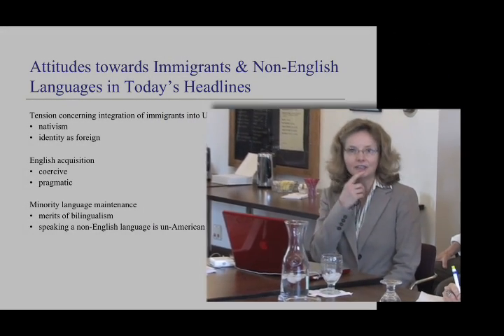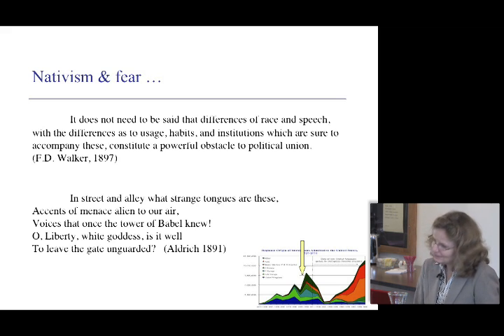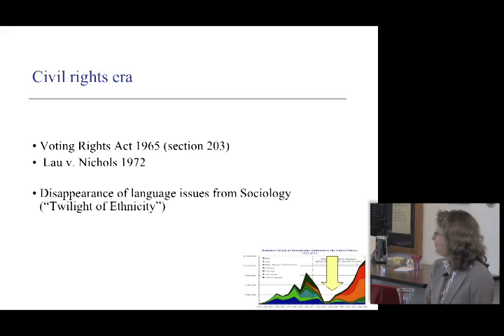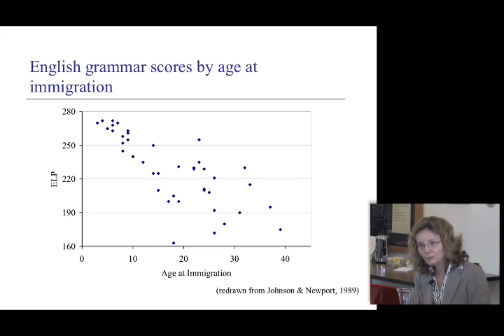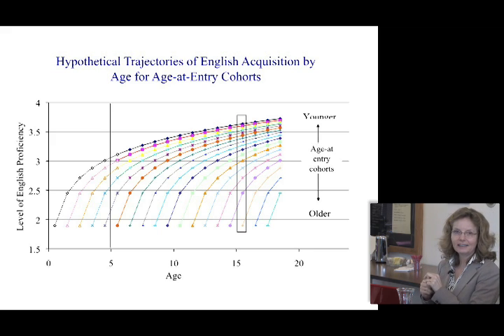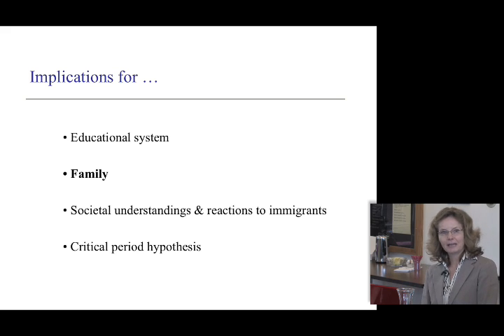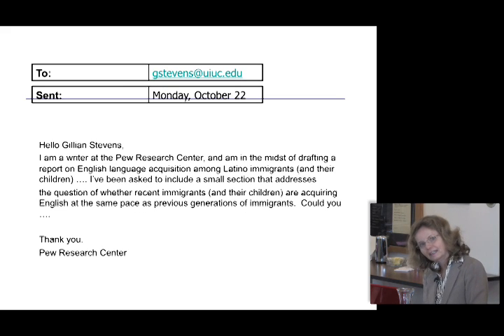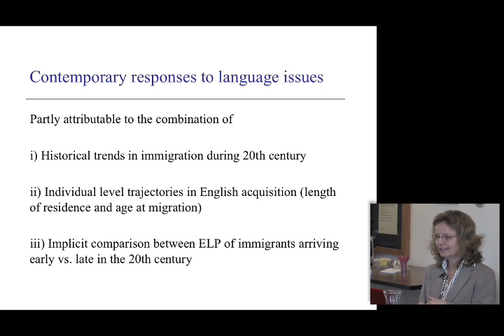Immigration and Multi-lingual America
Gillian A Stevens
Department of Sociology, Illinois

Gillian A Stevens

Over the last century, the numbers of immigrants entering the country and the languages they speak have changed dramatically. I first show how these demographic shifts in the language characteristics of immigrants coincide with changes in Americans' attitudes and expectations about the use of non-English languages and the learning of English among immigrants. I then provide evidence to show that the ability to learn English as a second language lessens with age, and that this age-specific decay in second language learning and the demographic shifts in the language characteristics of immigrants and their children over the last century, have conspired to feed the impression that contemporary immigrants are not learning English as quickly as immigrants entering the country a century ago.

12 noon
Center for Advanced Study